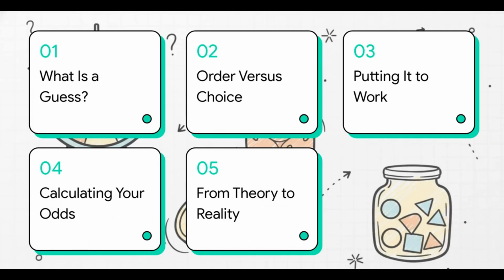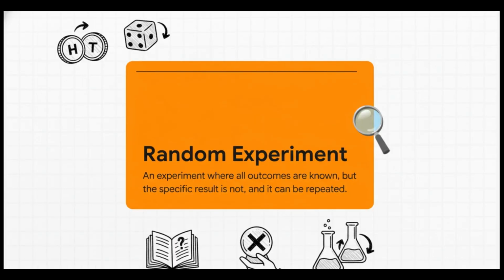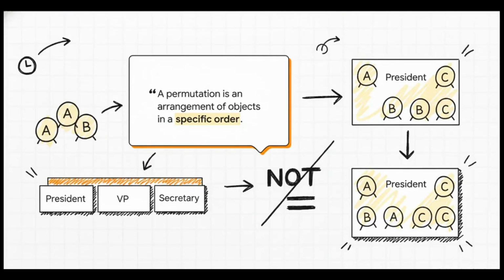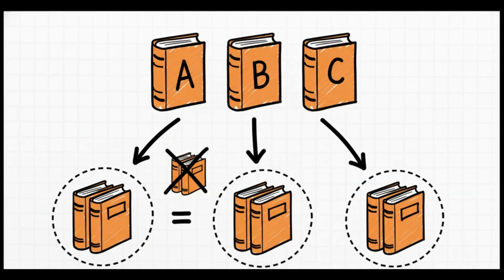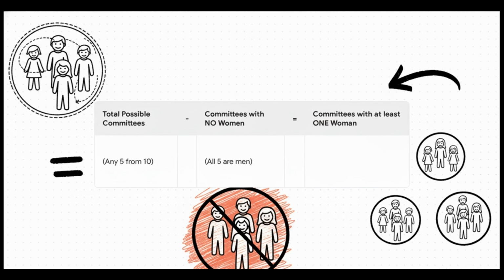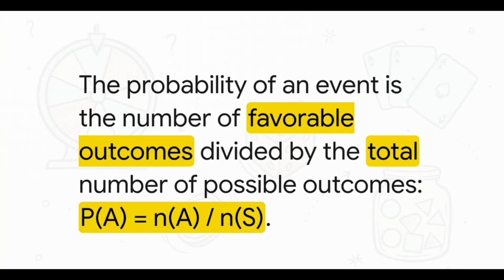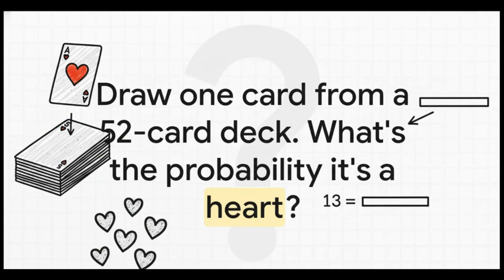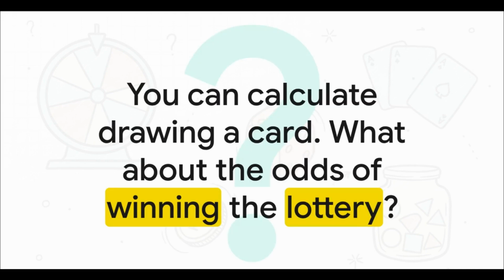An Intro: How to group